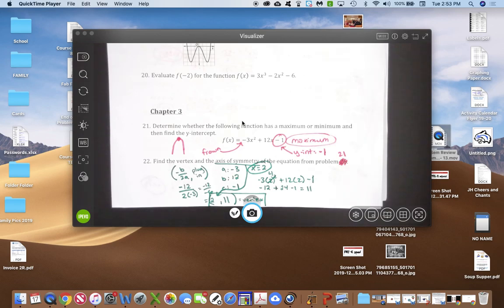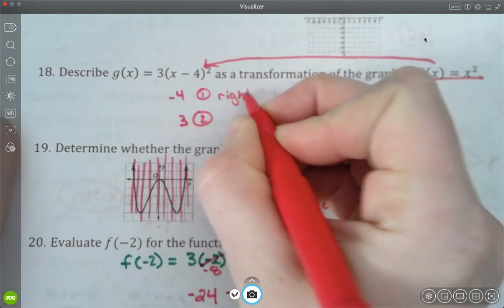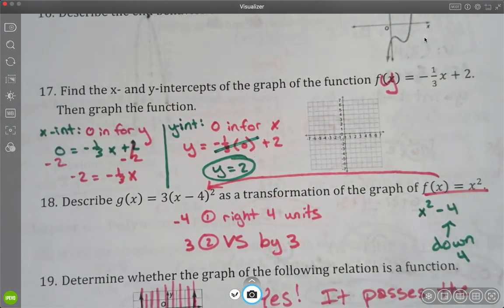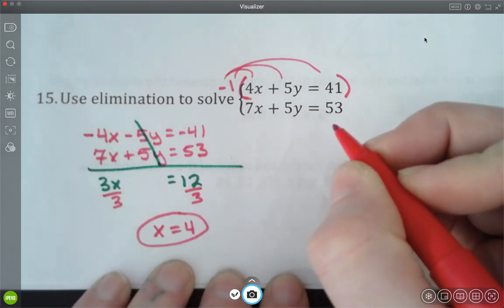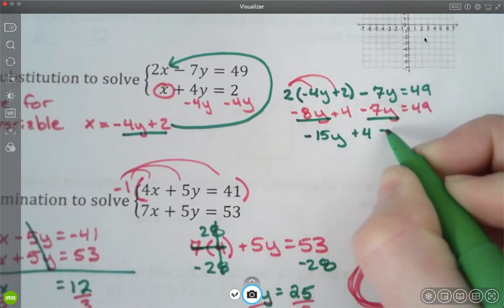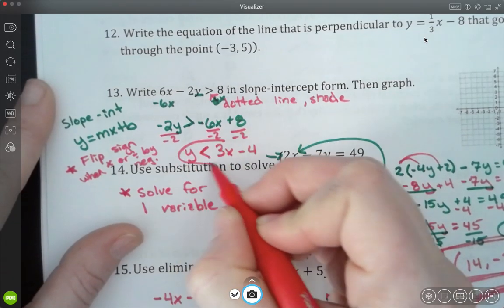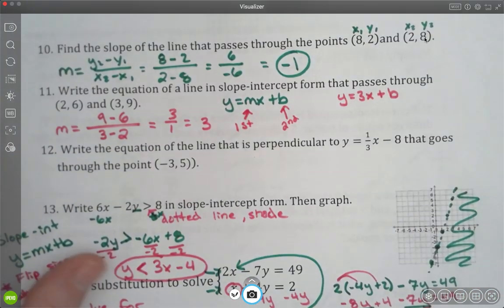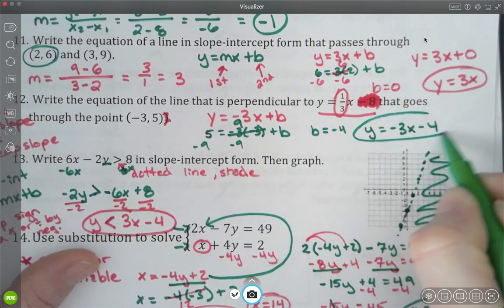Alg II Semester Review problems 20 10